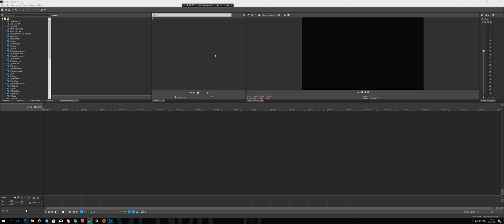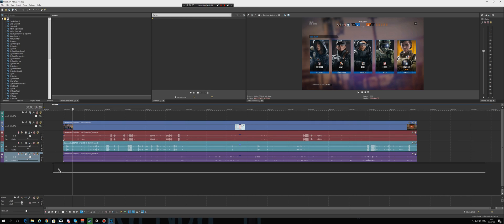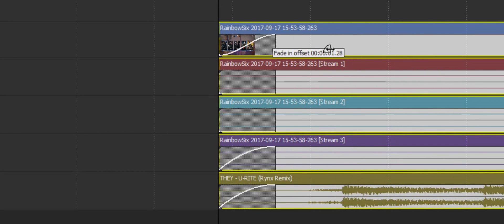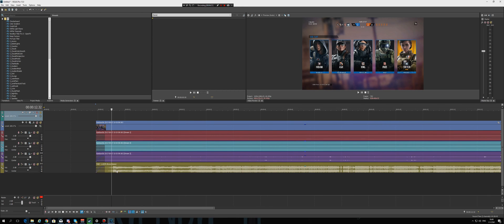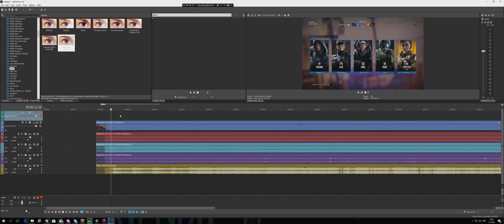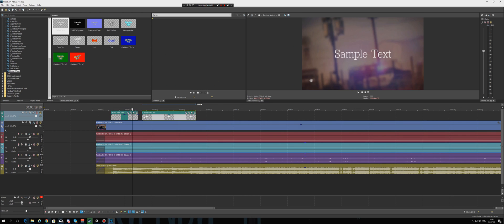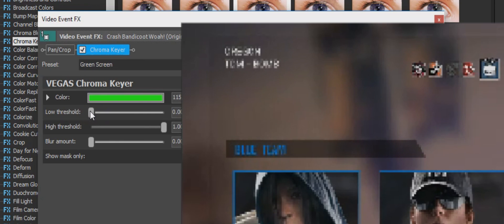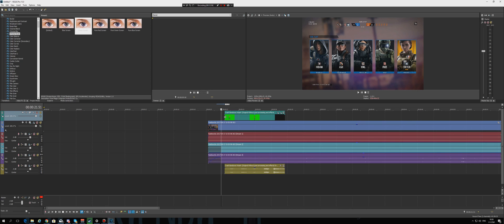VEGAS Pro 15 - Beginner's Guide #2 (Fading, opacity, texts, background songs & green screen)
Have fun editing.

Talk to me on Skype! : photoiphone

Hope you guys enjoy today's episode!